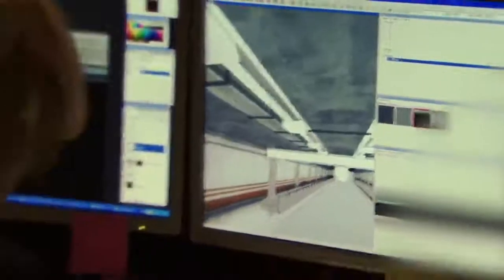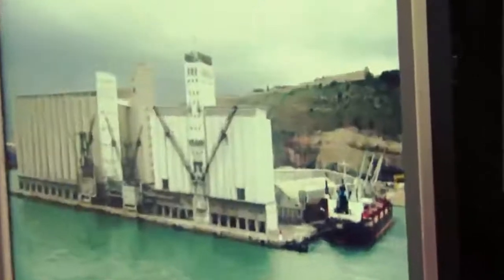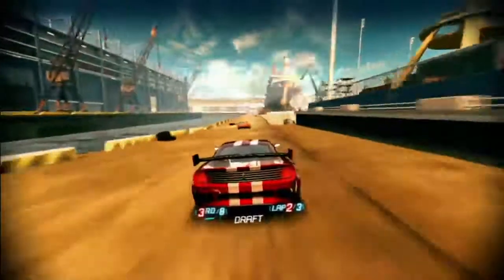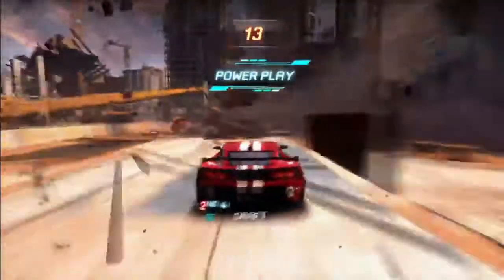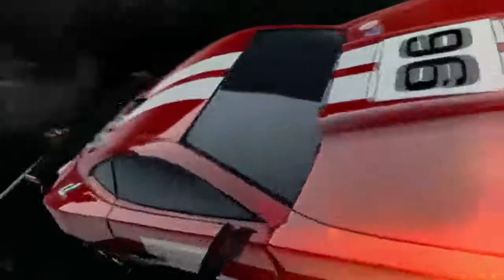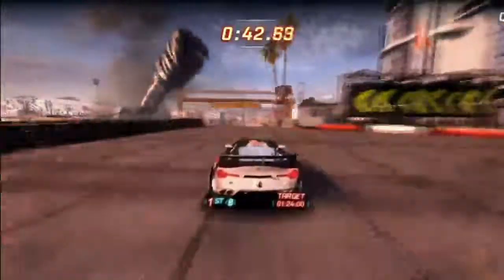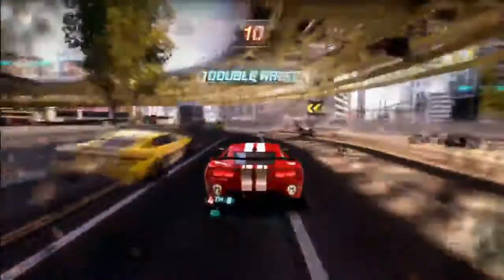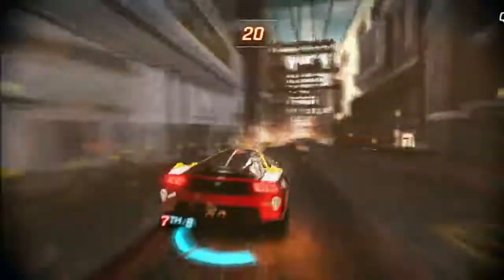Split/Second Dev Diary #5 Game design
serves up all the latest news, images and videos from all the coolest games.